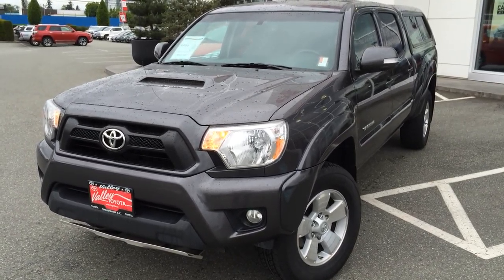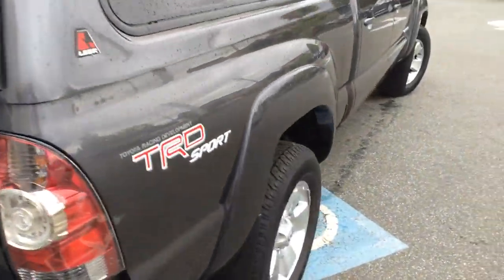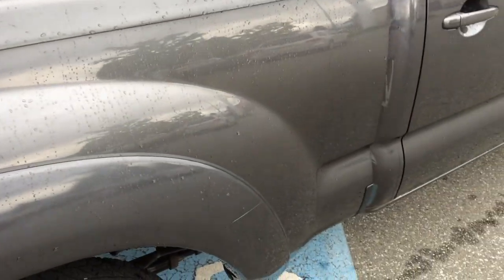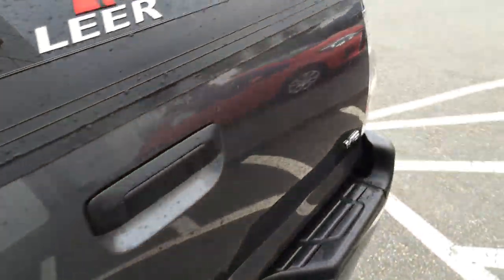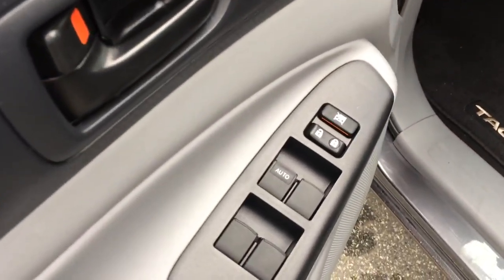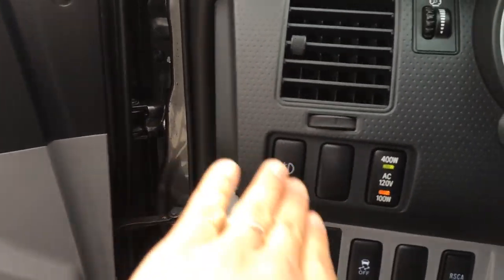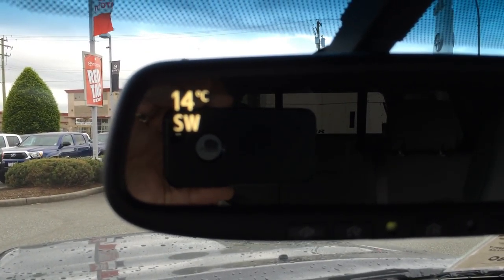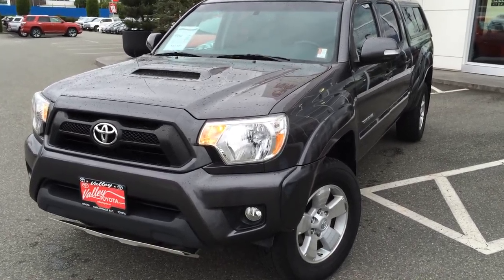(SOLD) 2013 Toyota Tacoma TRD Sport Preview, At Valley Toyota Scion In Chilliwack B.C. # 15335A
| A 1 Owner, Magnetic Grey, 2013 Toyota Tacoma Double Cab TRD Sport, For Sale Here At Valley Toyota Scion, Located In The Heart Of The Fraser Valley, Chilliwack, British Columbia. This Well Clean, Well Maintained Tacoma Comes Equipped With A V6 Engine, 4 Wheel Drive Drivetrain, Automatic Transmission, Air Conditioning, Cruise Control, Fog Lights, Keyless Entry, Rear Sliding Window, Bluetooth Connection, Power Windows And Power Door Locks, To Name Only A Few Features. Accident Free, We Have The CarProof Vehicle History Report Available For You To View By Clicking The CarProof Logo On This Listing. Chat With One Of Our Online Representatives Today Or Call Us At 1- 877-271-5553 For More Information & See Why Valley Toyota Is Your Source For Quality Used Cars, Trucks, Van's & SUV's In The Lower Mainland, Fraser Valley And B.C.